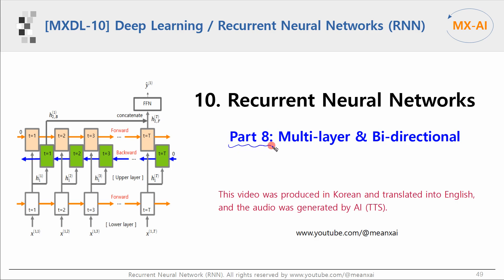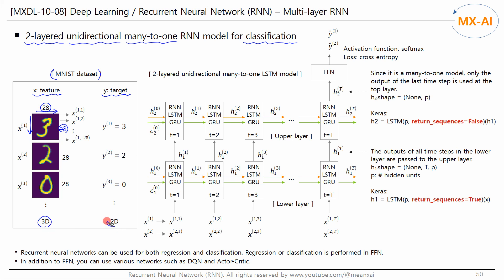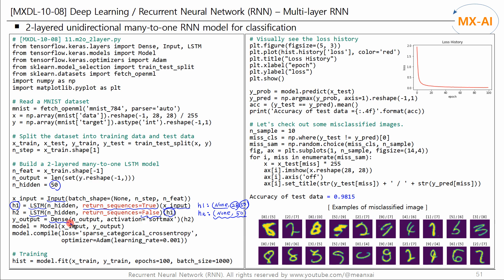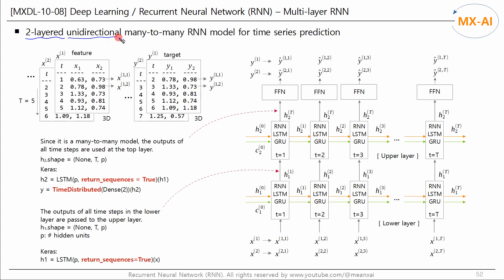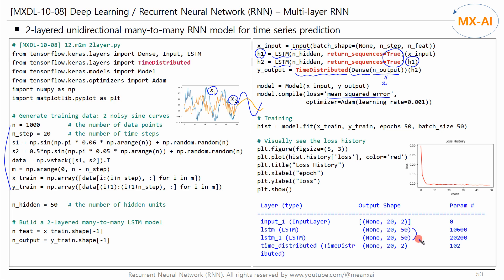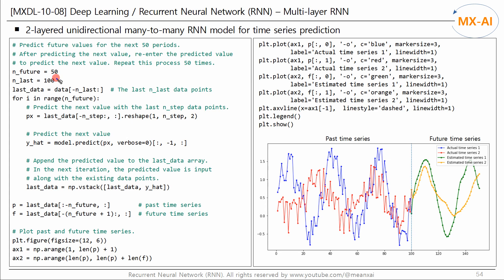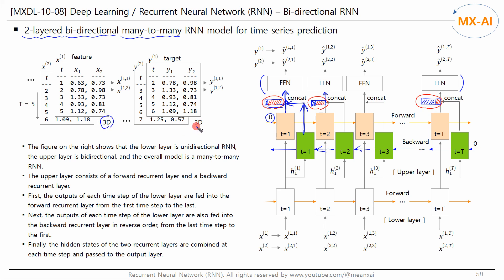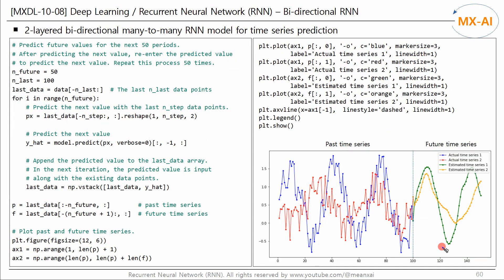[MXDL-10-08] Recurrent Neural Networks (RNN) [8/8] - Multi-layer and Bi-directional RNN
So far, we have implemented many-to-one and many-to-many models. In other forms, we can implement single-layer and multi-layer models, and unidirectional and bidirectional models. We can also implement models that combine all of these.

Then we can implement recurrent neural networks in many different forms. For example, we can implement a two-layered, unidirectional many-to-one model, or a two-layered, bidirectional many-to-many model.

In this video, we'll use these combinations to implement several types of recurrent neural network models.